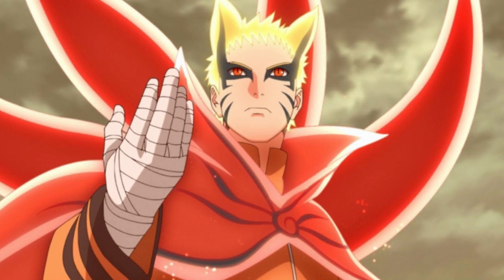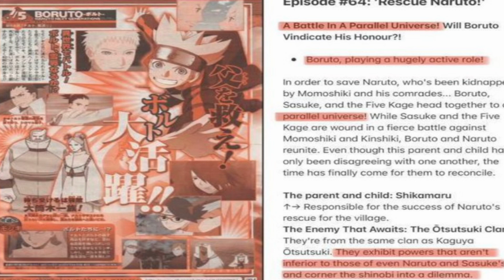Naruto vs Ichigo Who Wins?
Today I go over who would win between these two combatants
Naruto Uzumaki The Strongest Hokage
Ichigo Kurosaki The Quincy Shinigami Hollow Hybrid